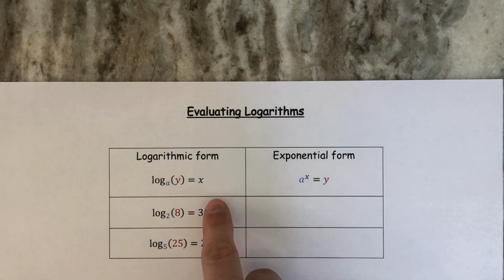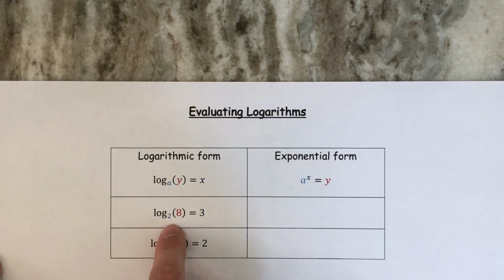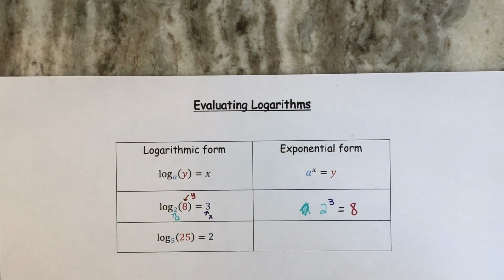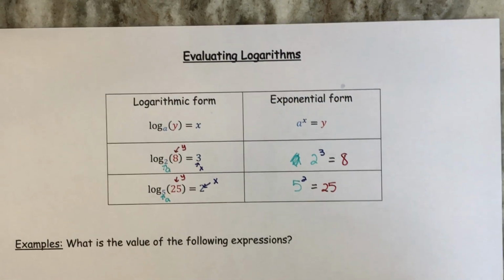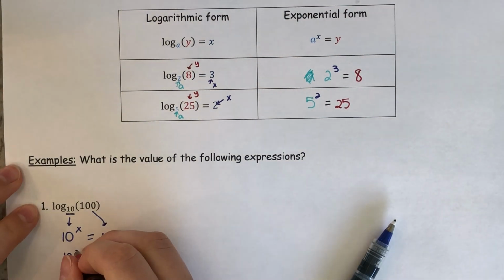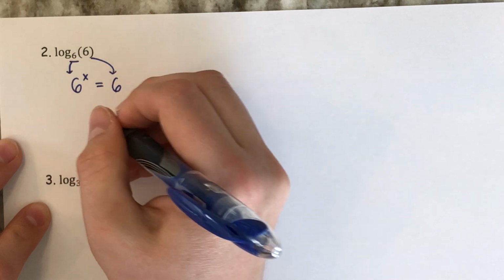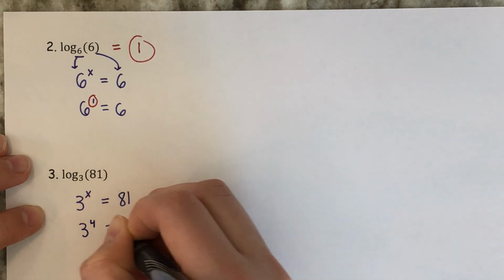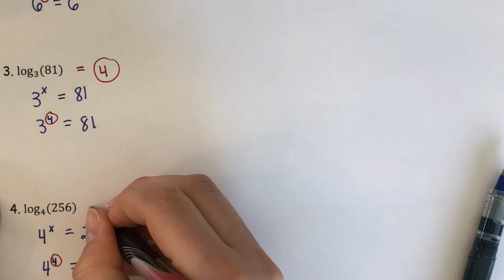Evaluating Logarithms (CP)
CP algebra 2 lesson on evaluating logarithms.